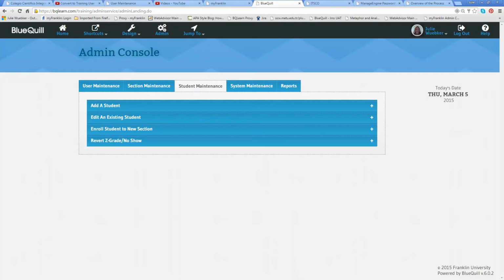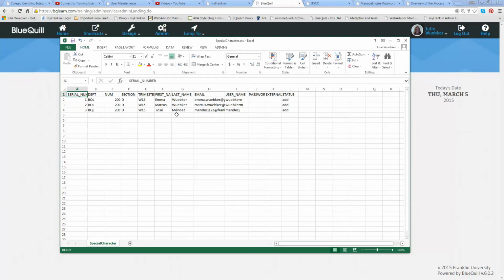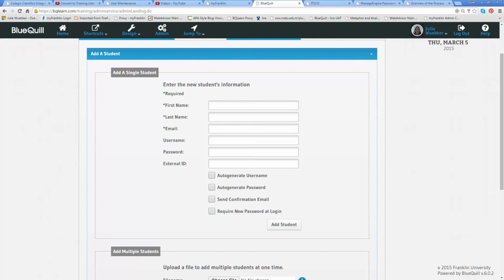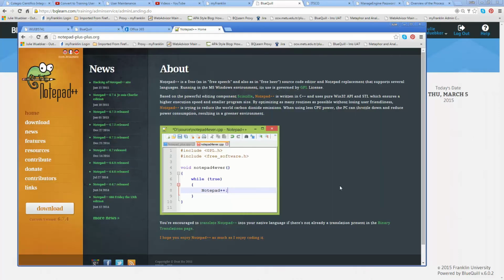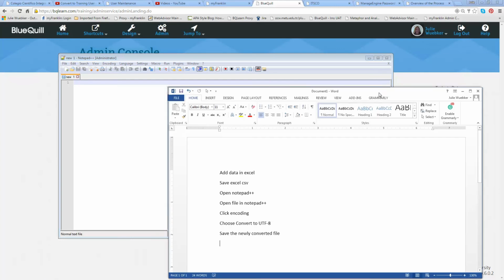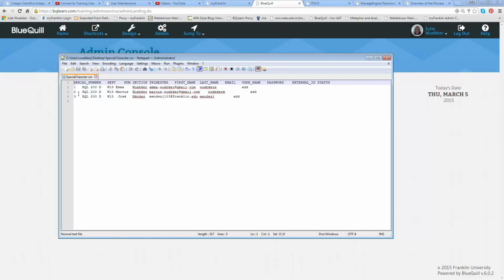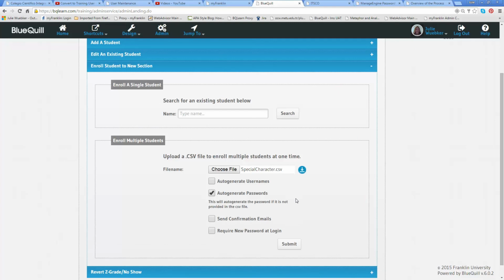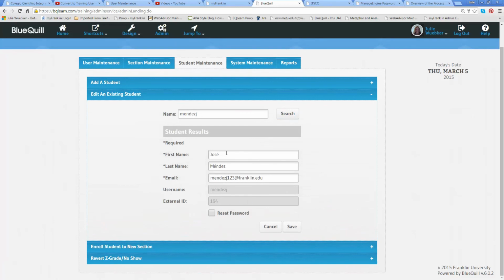Convert a CSV File to UTF8 for Special Characters - Admin